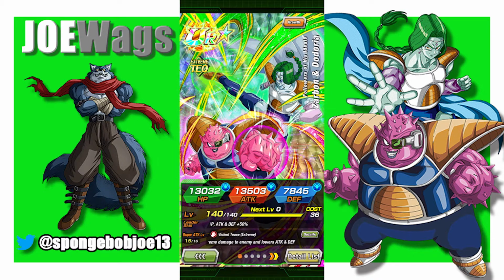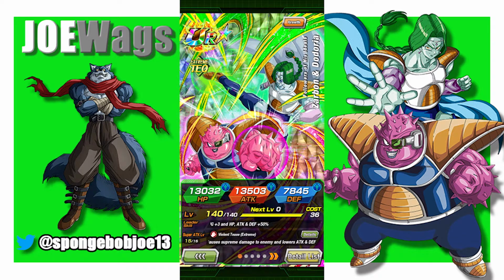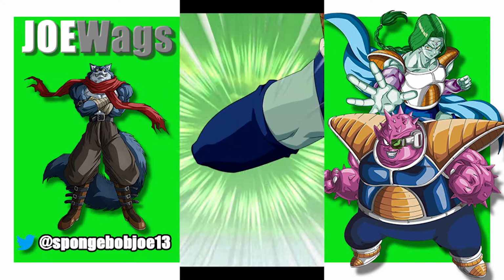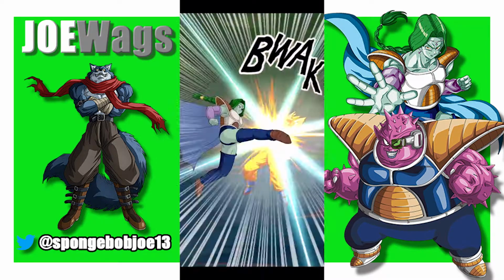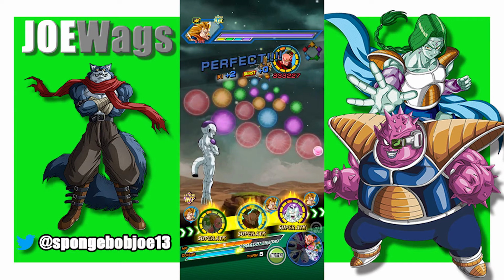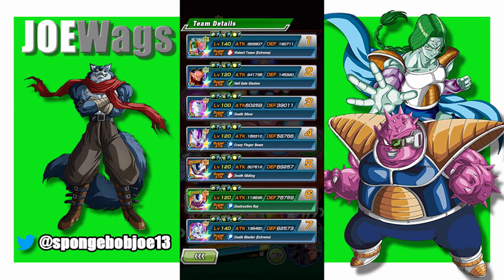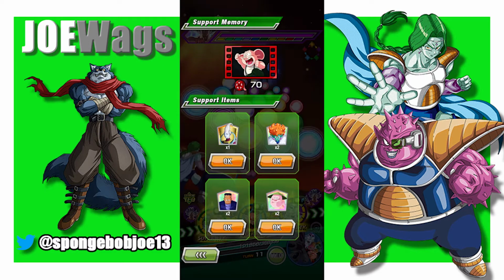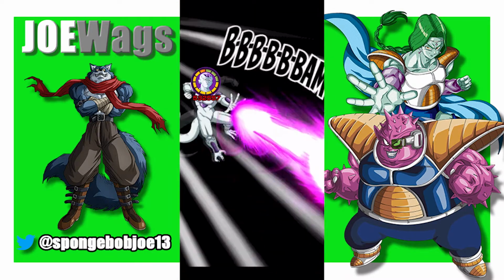DODORIA AND ZARBON RAINBOW EZA SHOWCASE!!! A VERY SOLID F2P SUPPORT OPTION!!! DBZ DOKKAN BATTLE!!